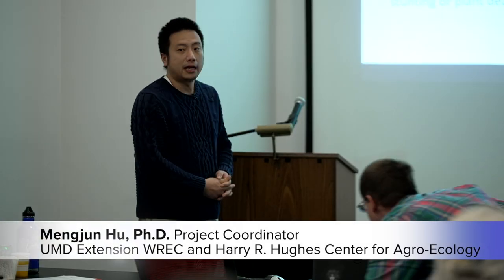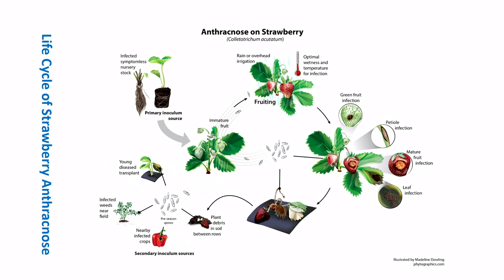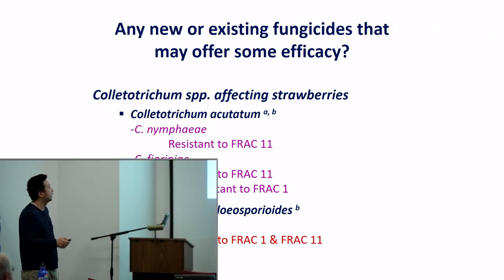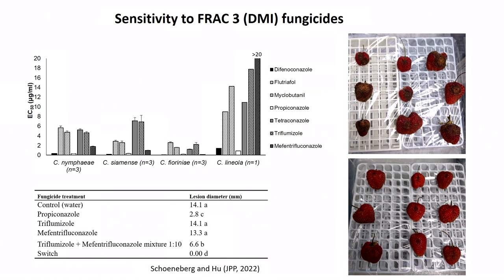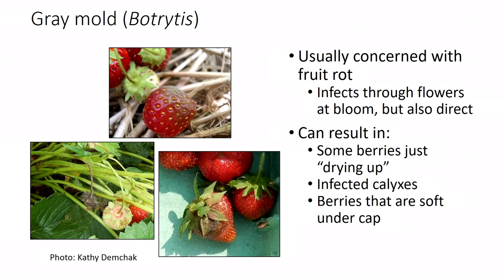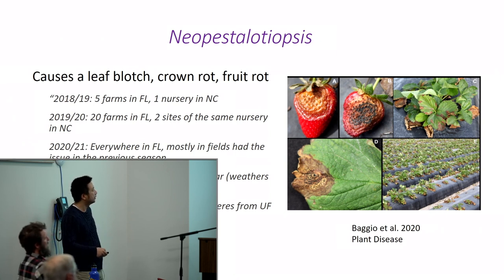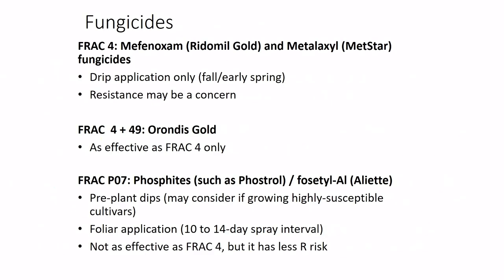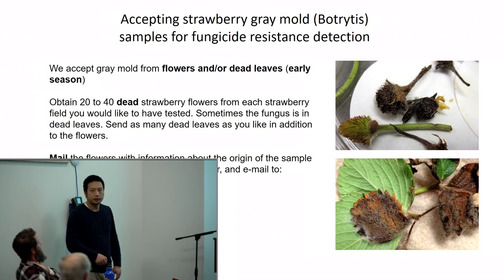Bay Fruit School 2023 | Major Diseases and Their Management in Strawberry Fields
Presented by Mengjun Hu, Ph.D. at the 2023 University of Maryland Extension's Bay Fruit School at the Wye Research and Education Center in Wye Mills, MD.